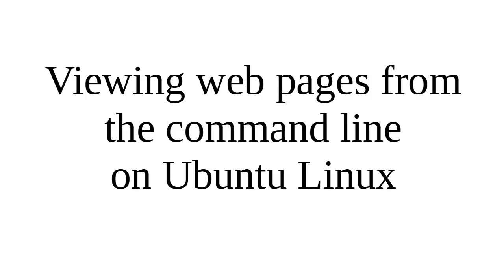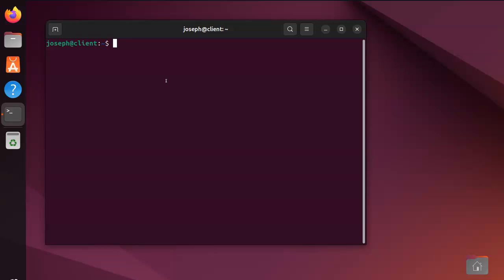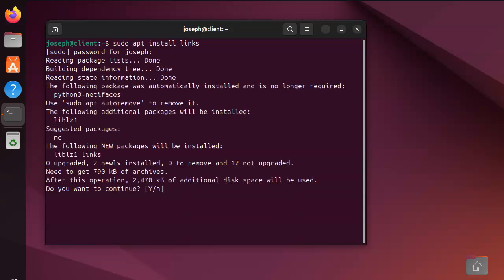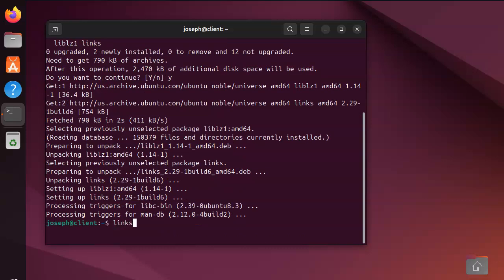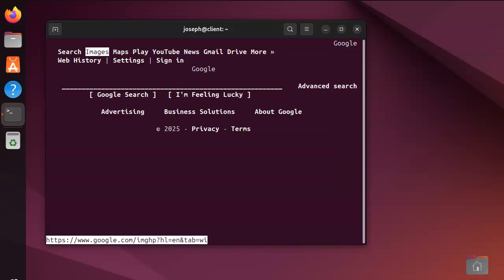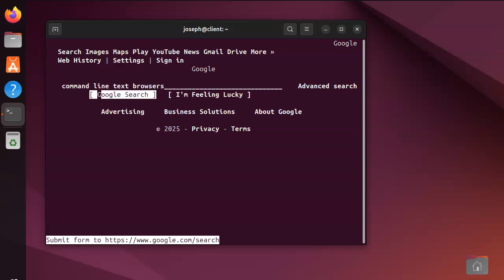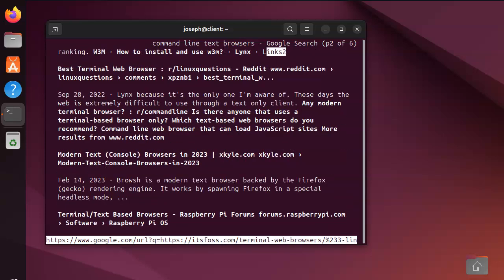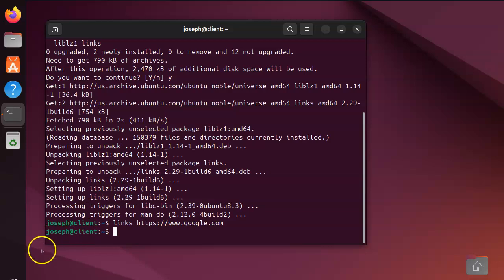Viewing web pages from the command line on Ubuntu Linux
Shows how to view web pages from the command line on an Ubuntu Linux machine using the links web browser.